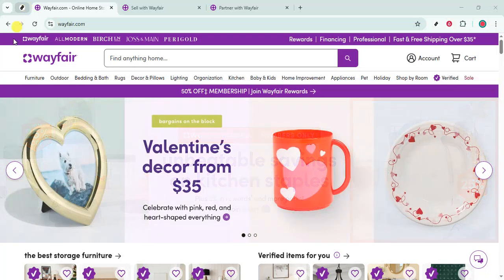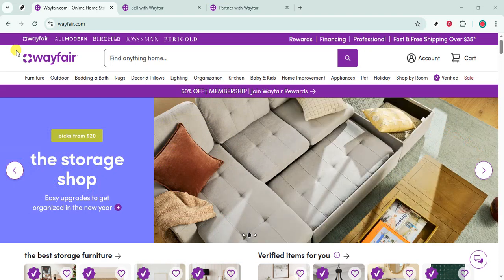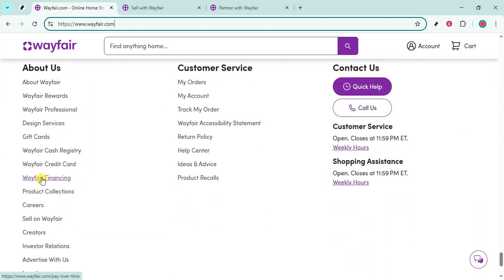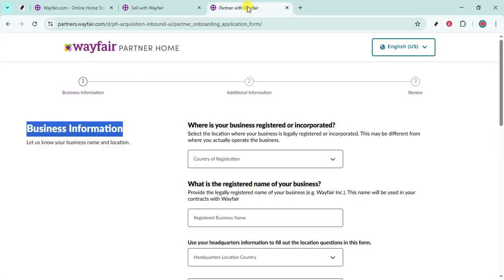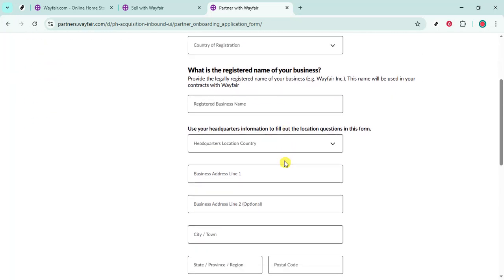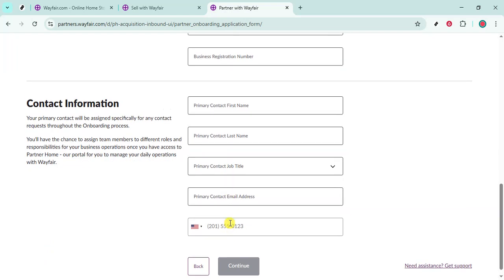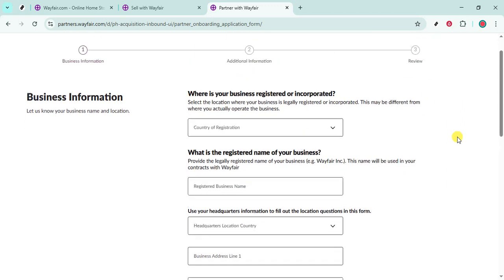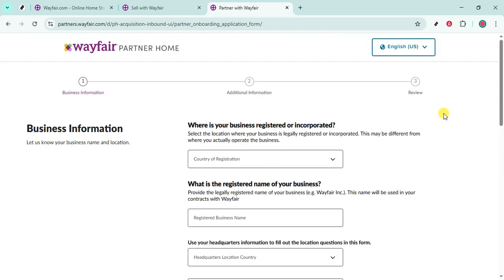How To Create Wayfair Seller Account (2026) (Best Method)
How To Create Wayfair Seller Account (2026) (Best Method) In this video, I’ll show you how to create a Wayfair seller account step by step using the best method for 2026. This beginner-friendly Wayfair tutorial is perfect if you want to start selling on Wayfair and reach more customers.

You’ll learn how to register as a Wayfair seller, set up your Wayfair account, and navigate the Wayfair seller dashboard. I’ll also share tips for Wayfair seller onboarding, managing your Wayfair business account, and getting started on the Wayfair marketplace.

If you’re new to online selling, this Wayfair seller tutorial will guide you through creating your account, listing products, and starting your Wayfair selling journey confidently.